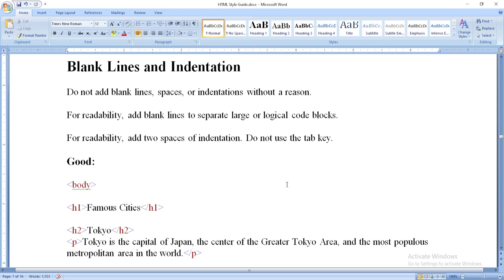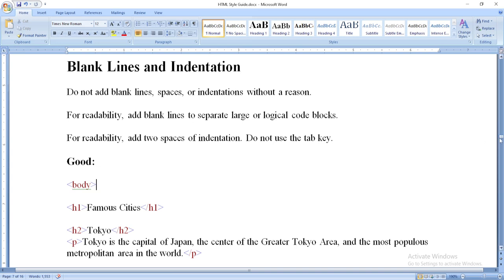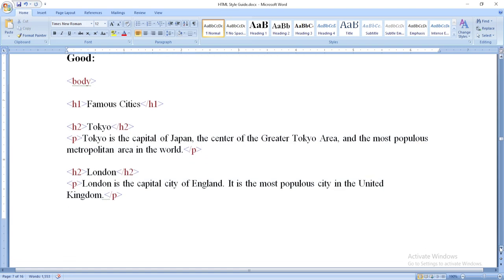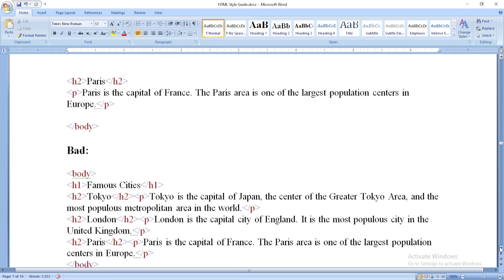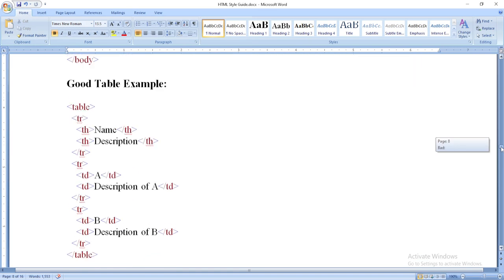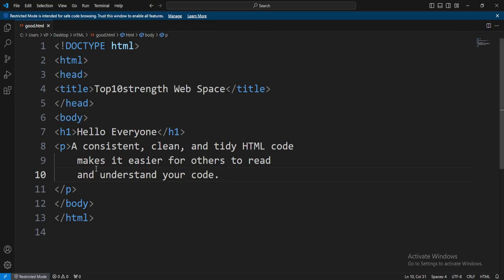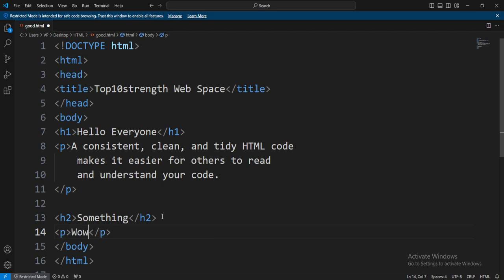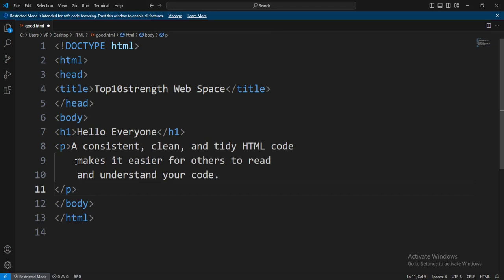HTML Tutorial for Beginners to Advance: 181 HTML Course - Blank Lines and Indentation in Html code